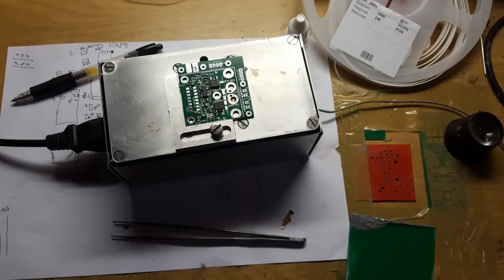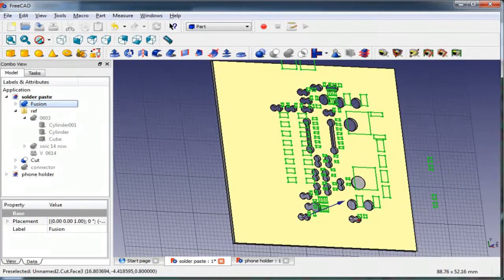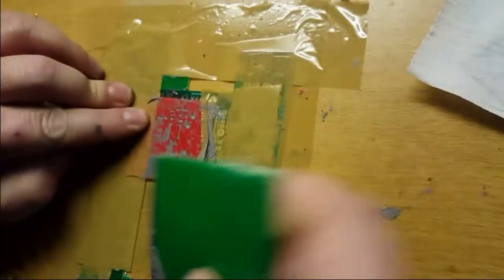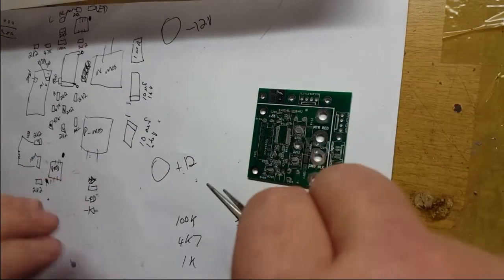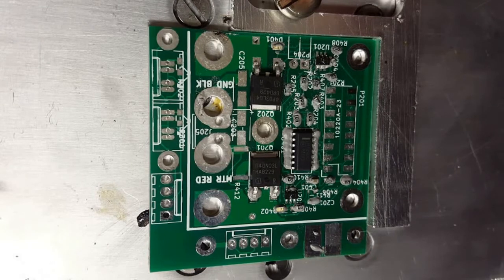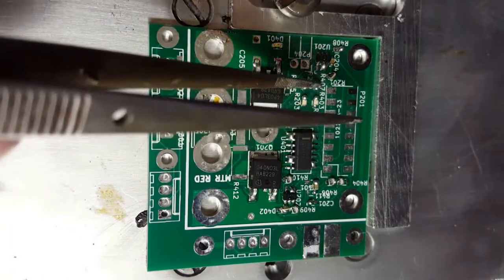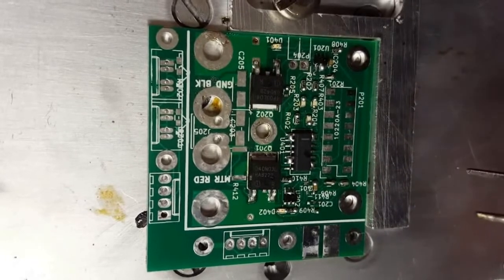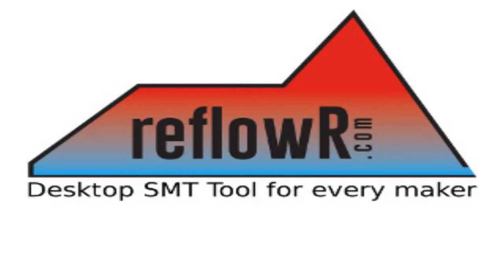3D Printed solder paste stencil experiment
When producing prototypes or short runs it is often uneconomical to have a steel stencil made, so I thought I would try and 3d print a stencil on my Prusa i3 clone with a 0.4mm tip.